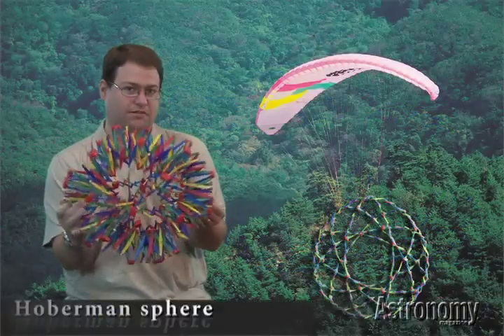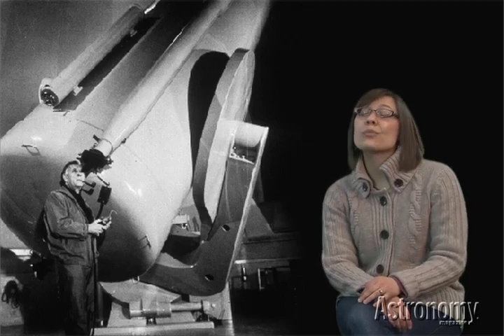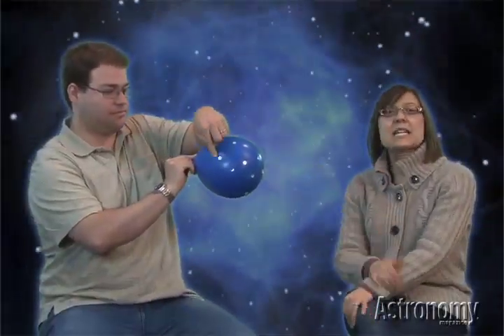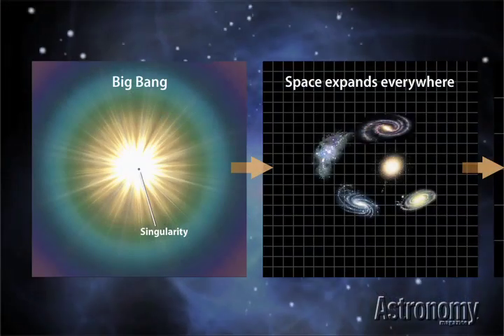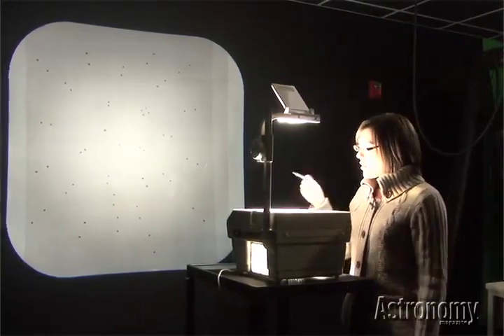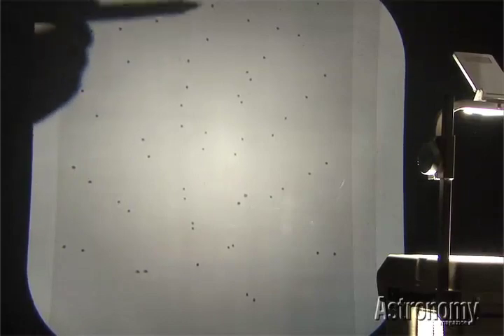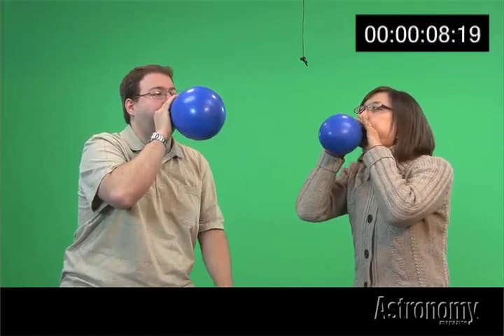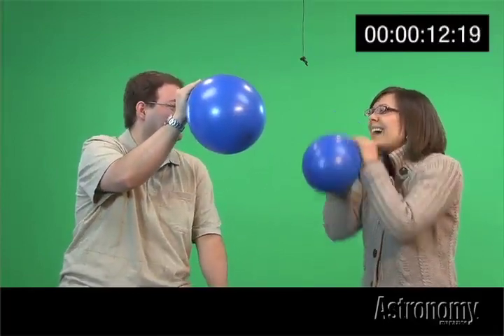Cosmic Adventures, episode 4: You can try this at home — cosmic expansion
In the fourth episode of "Cosmic Adventures," Bill and Liz demonstrate a hands-on approach to understanding one fantastic consequence of the Big Bang.